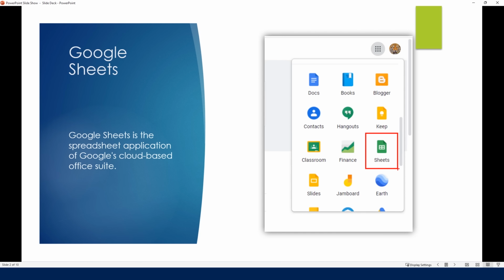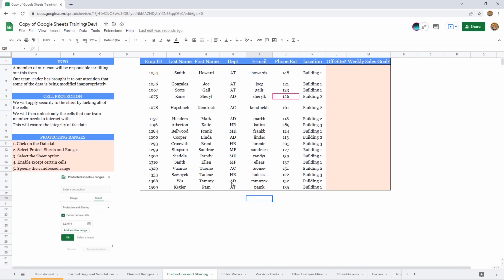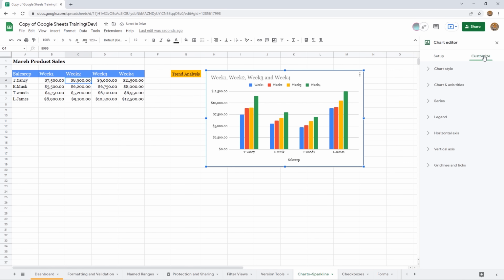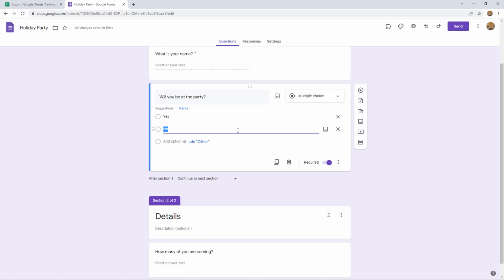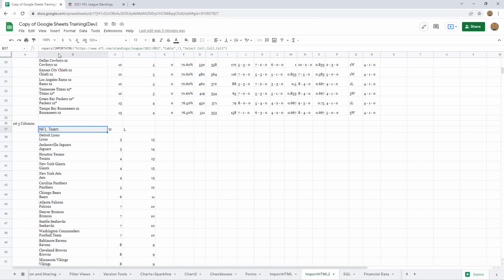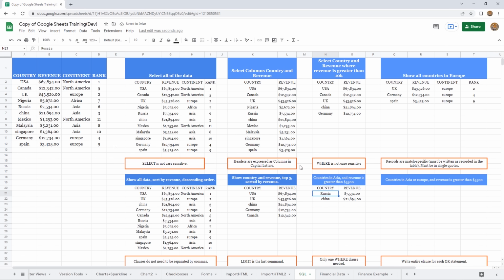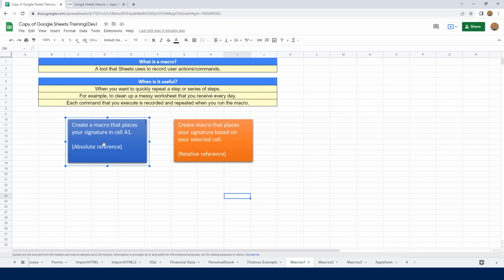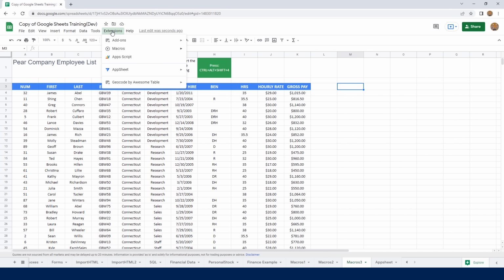Google Sheets for Excel Users Tutorial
Who it's for: This accelerated class is meant for experienced users of Excel, who know how to create formulas and apply functions, and who want to learn how to do the same and more in Google Sheets.

What it is: Google Sheets is the spreadsheet application in Google's cloud-based office suite.

What you'll learn: By the end of this course, you’ll learn how to take stock of the knowledge you’ve accumulated in Microsoft Excel over the years and successfully transfer those skills to the world of Google Sheets. In 2+ hours of comprehensive training, learn how to do the following tasks in Google Sheets: create conditional formatting, use privacy tools to limit what users can add or edit in a spreadsheet, share spreadsheets and collaborate in real-time, make interactive sheets and forms to collect information, get real-time financial data from sources like the stock market, create Macros to automate repetitive actions, and build visuals like charts, sparklines, and QR Codes.

Start 0:00
Introduction 0:03
Overview 0:57
Data Validation 3:40
Conditional Formatting 10:37
Named Ranges 15:58
Protected Sheets and Ranges 22:42
Filter Views 28:47
File Version History 34:56
Charts and Sparklines 39:30
Checkboxes 51:33
Forms and Responses 59:22
Importing HTML 1:18:31
Introduction to Queries 1:26:42
SQL and Google Query Overview 1:30:13
SQL Statements 1:42:41
Financial Data 2:00:58
Financial Data Dashboard 2:06:31
Introduction to Macros 2:09:32
Absolute vs Relative Macros 2:13:44
Formatting Macros 2:19:34
Sorting Macros 2:24:21
Apps Script Editor 2:29:23
Conclusion 2:33:59